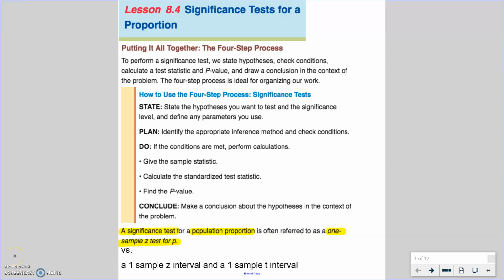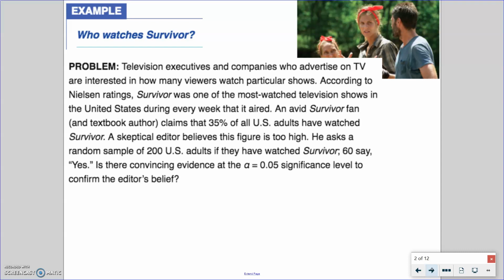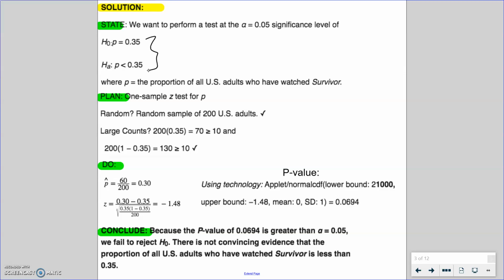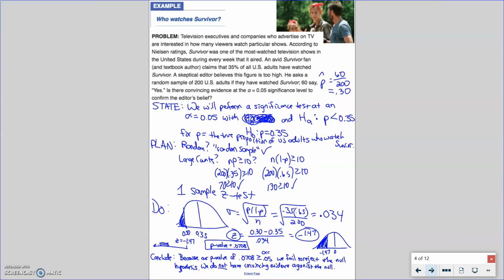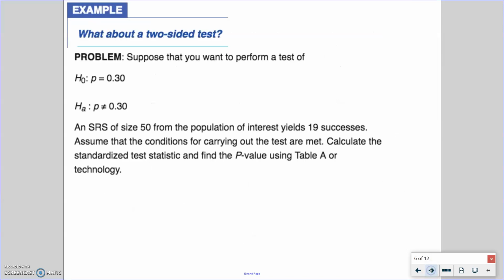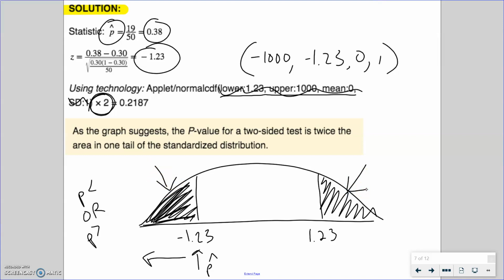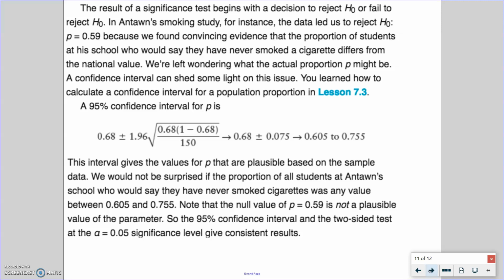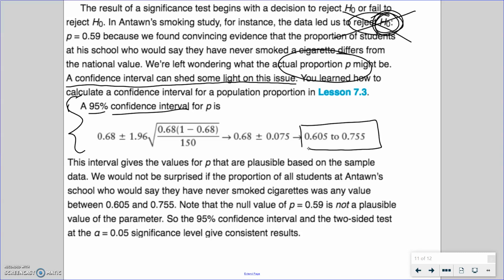Sig Tests for Proportions part 2